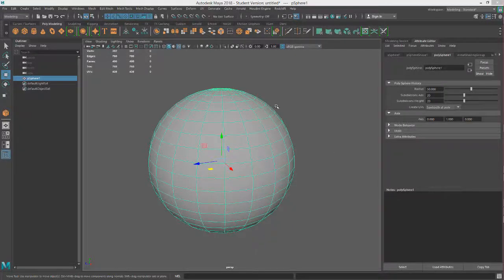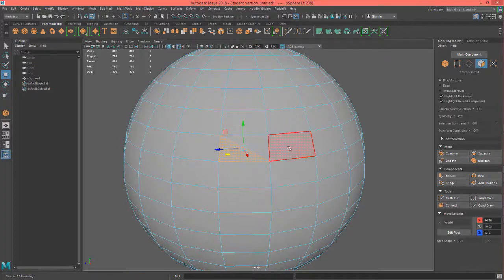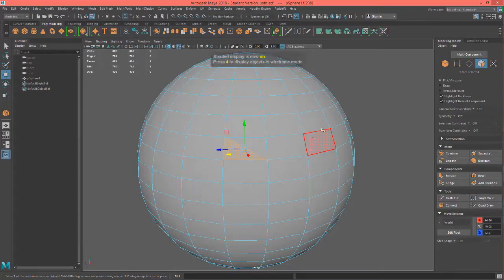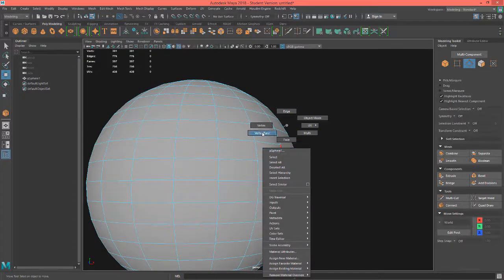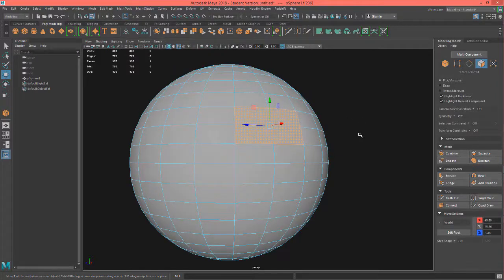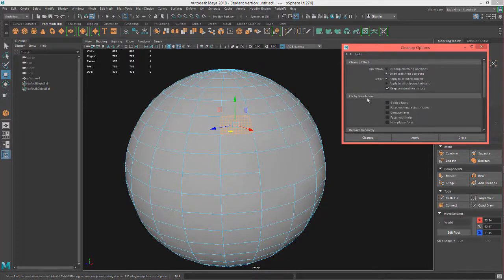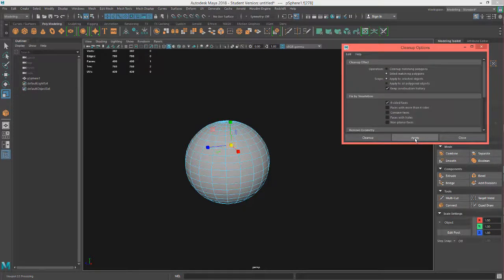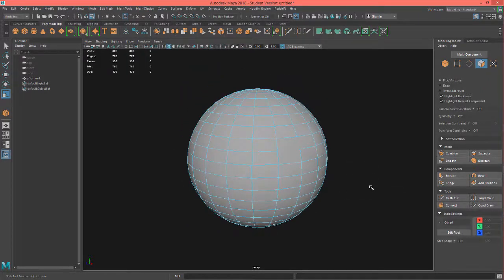Modeling Nomenclature and More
This video talks about some common terms used in modeling as well as well as how to select Ngons, quads and triangles in Maya 2018.